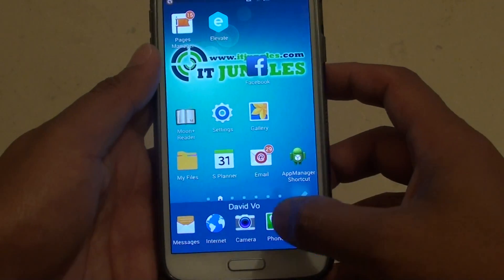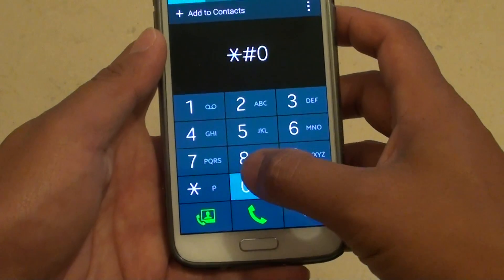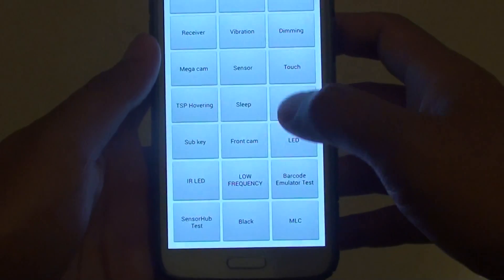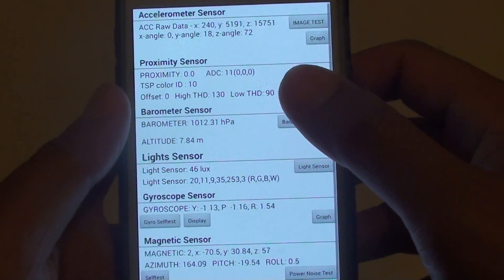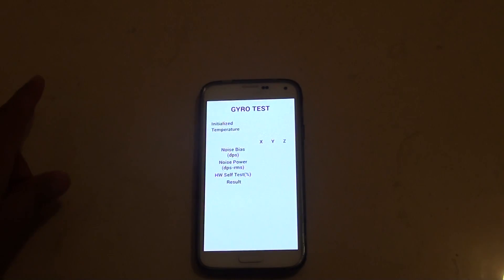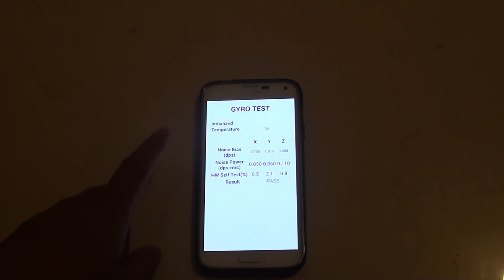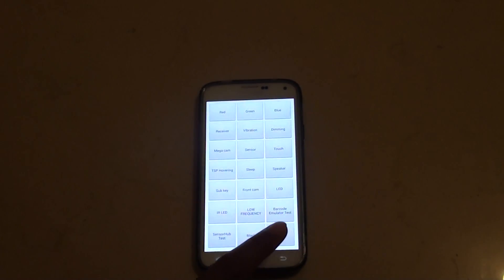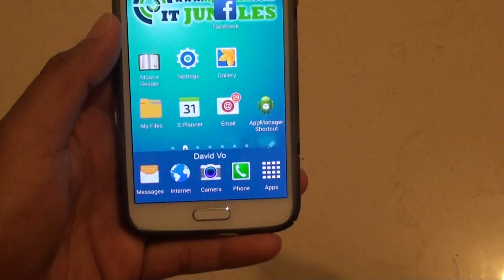Samsung Galaxy S5: How to Calibrate Gyroscope Sensor With Selftest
Learn how you can calibrate the Gyroscope Sensor with the selftest feature on the Samsung Galaxy S5.